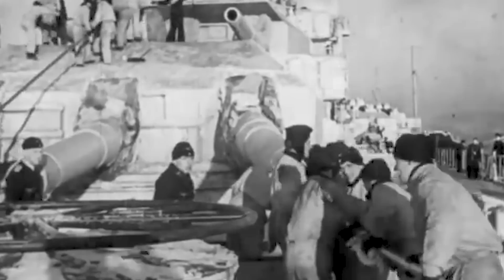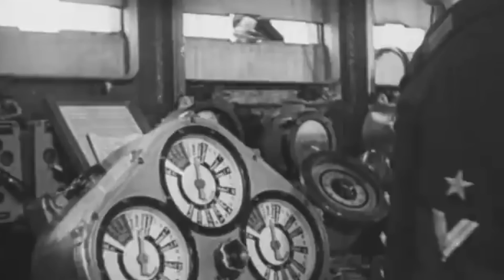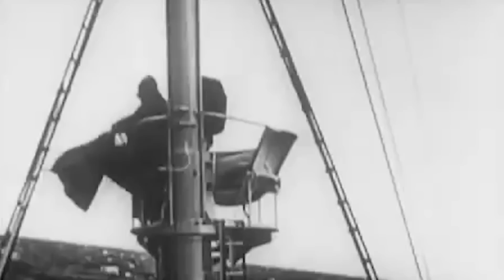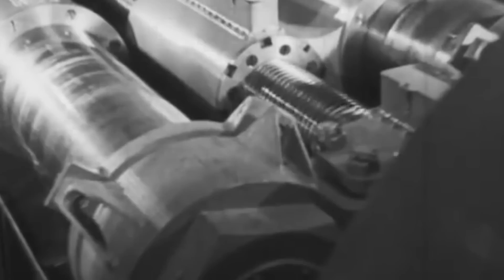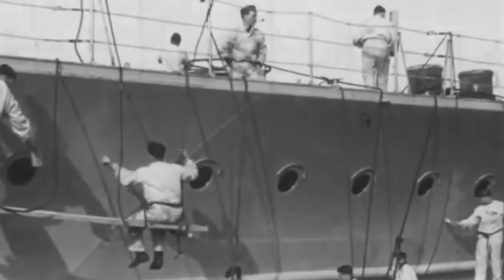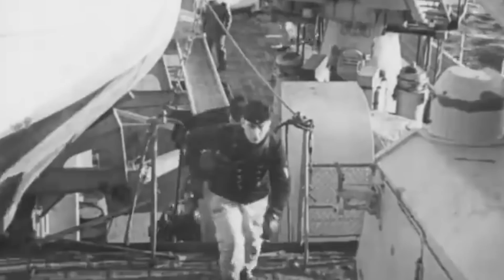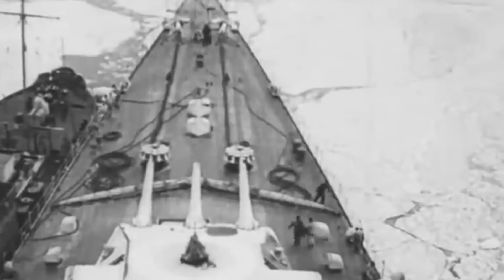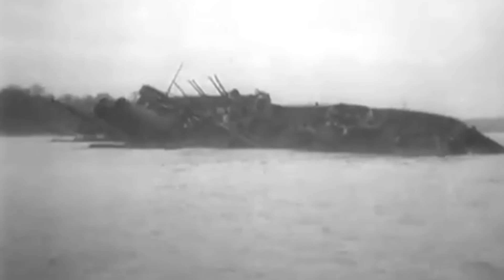The Battleship Buried Underground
Admiral Scheer, one of the three pocket battleships developed by Germany before Adolf Hitler’s rise to power, made its engines roar and ventured forward at full speed to attack the Allied convoy of 38 merchant ships.

With its outstanding speed of 52 kilometers per hour and six 28-centimeter guns, the ship was a force to be reckoned with.

However, her thirst was suddenly brought to an abrupt halt when one of the merchant ships left the convoy formation and turned straight into the German battleship.

The maneuver was reckless and suicidal, but the crew aboard the small converted merchant ship HMS Jervis Bay was determined to save the rest of the convoy, even at the cost of their own lives…